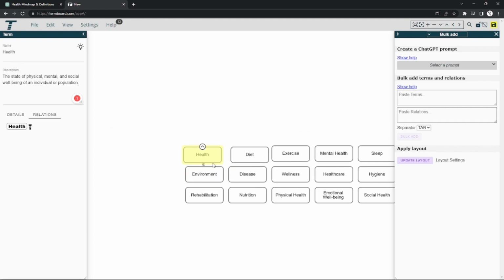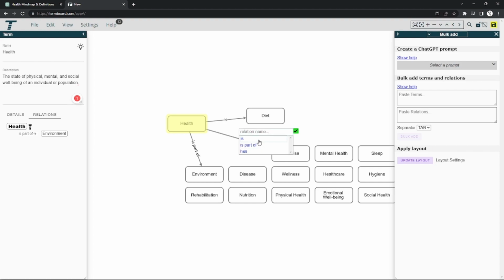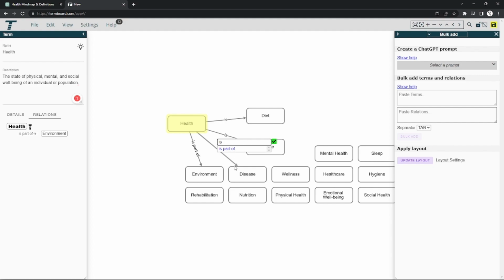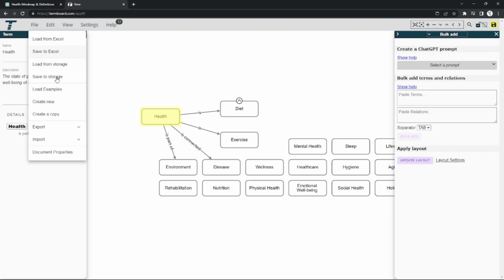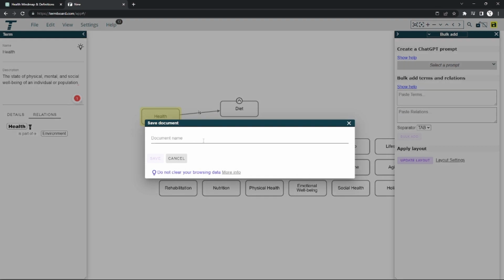How To Create Graphs With ChatGPT (Step by Step)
How To Create Graphs With ChatGPT

In this video I'll show you how to create graphs using ChatGPT. The method is very simple and clearly described in the video. Follow all of the steps and by end of this video you will be trained in using graphs with ChatGPT.